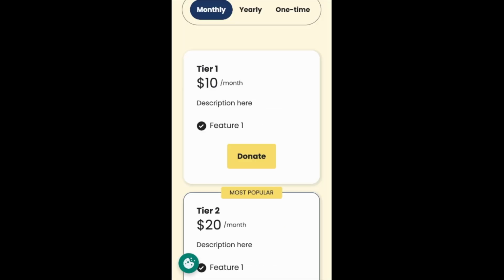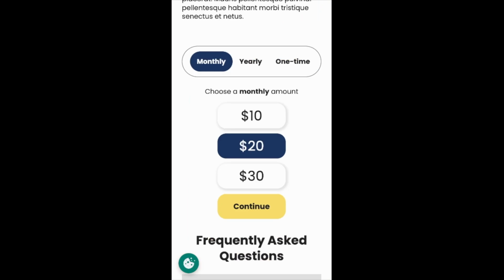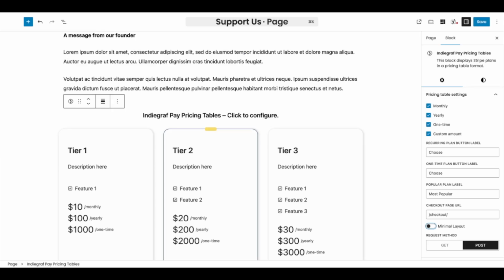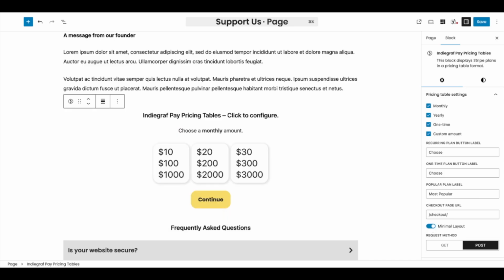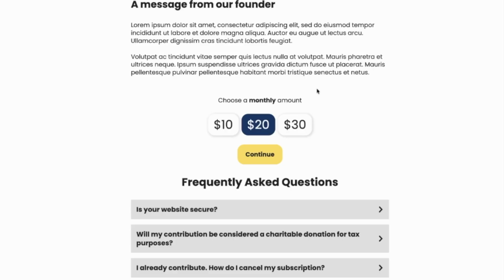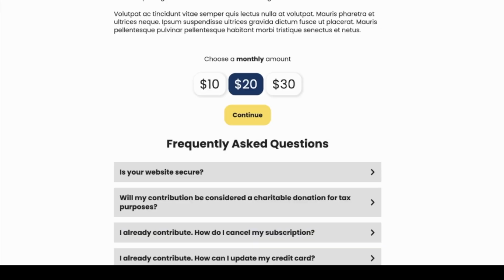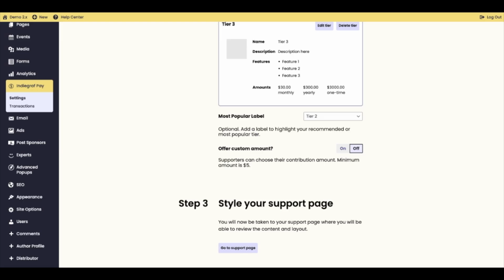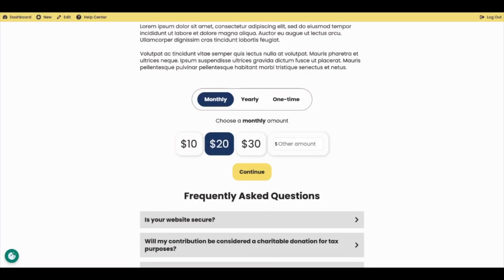Product Demo: Indiegraf Pay Minimal Layout